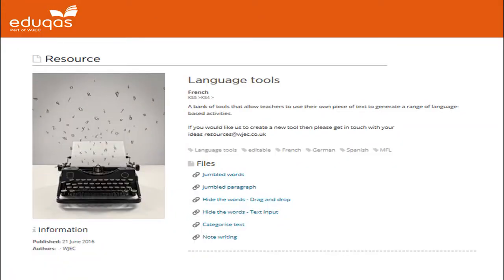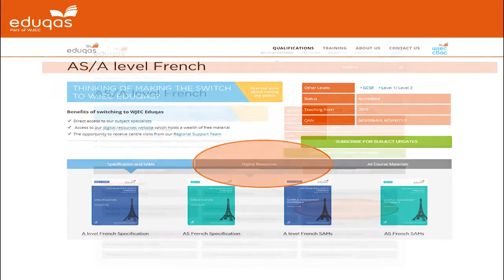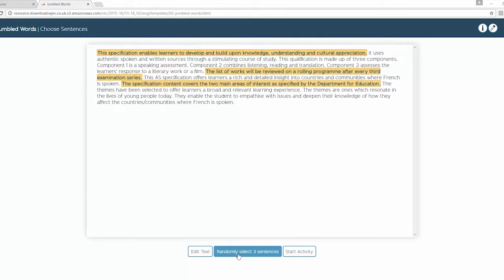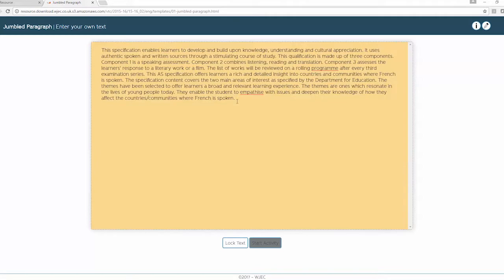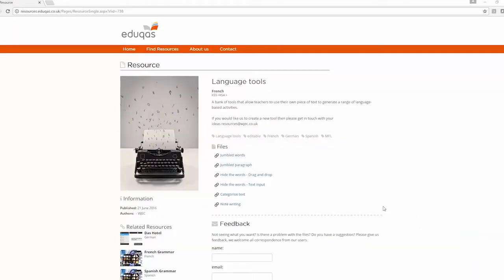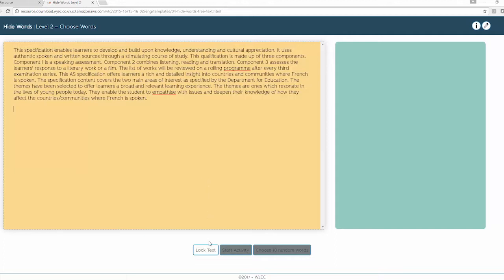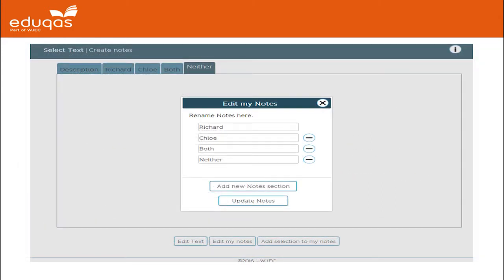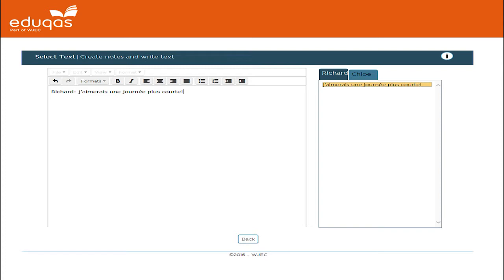WJEC Eduqas AS and A Level Modern Foreign Languages - Language Toolkit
Bethan McHugh, subject specialist for Modern Foreign Languages at Eduqas, introduces the AS and A Level Digital Resources (including Guidance for Teaching, Film and Literary Resources, Themes and the Language Toolkit) as part of our reformed French, German and Spanish qualifications for first teaching from September 2016.